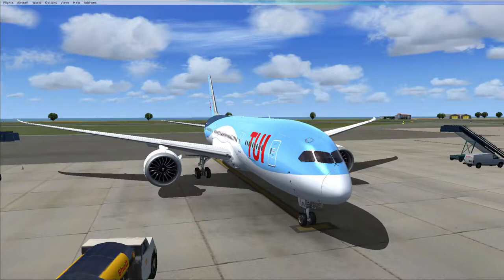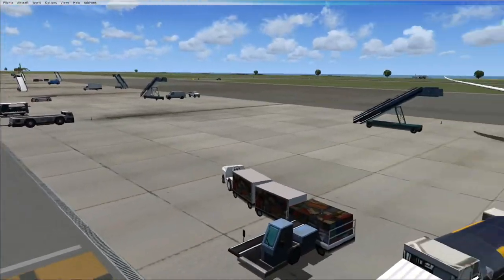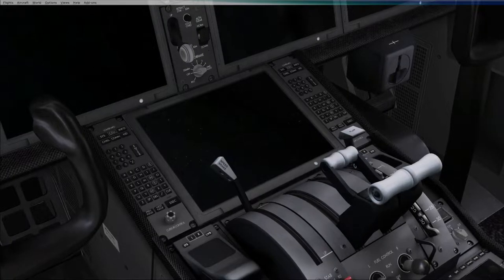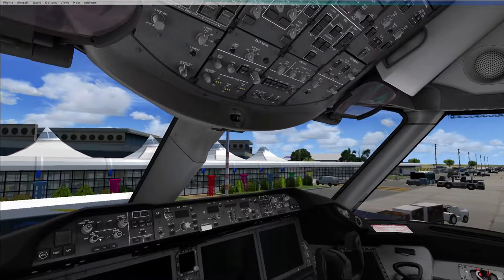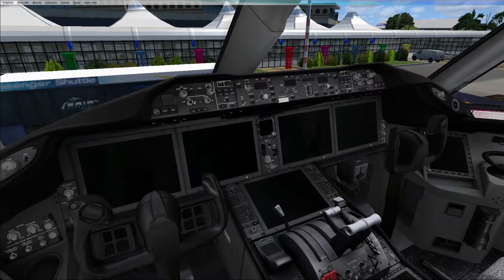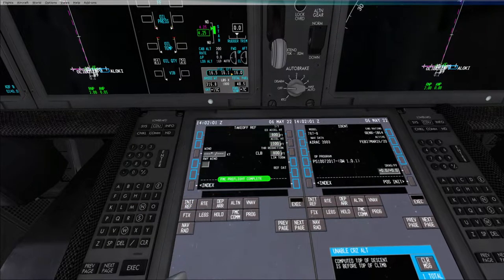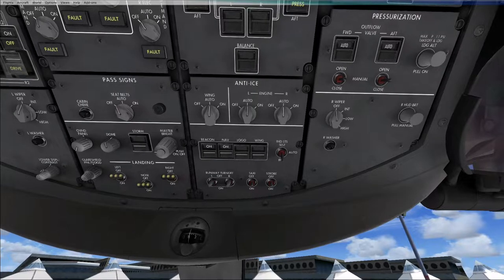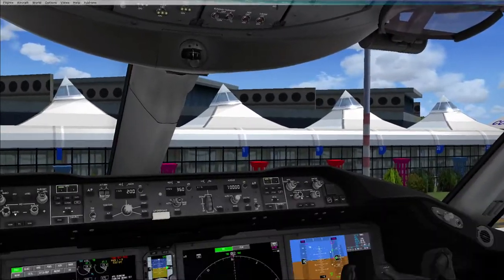787 Cold And Dark Startup To Takeoff (Easy Tutorial)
This is a simple 787-800 Startup From Cold And Dark to Takeoff this is a easier version for the people who want to jump in quickly.The much more indepth version is coming soon and also the simbrief tutorial that I promised